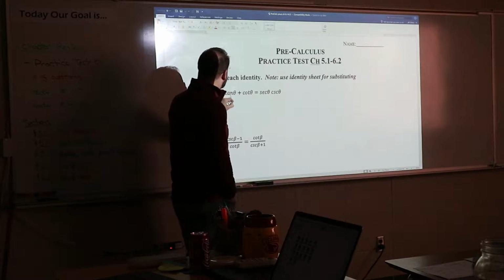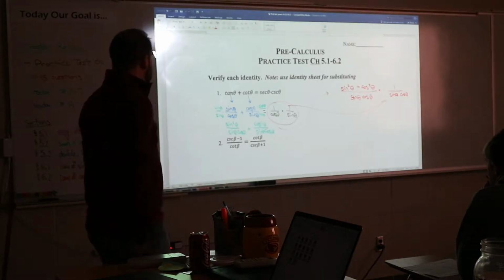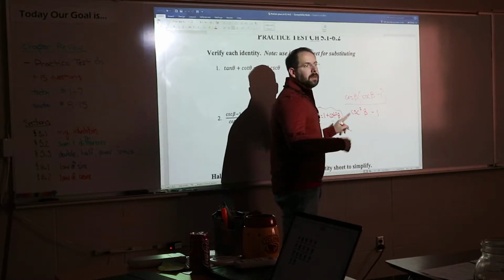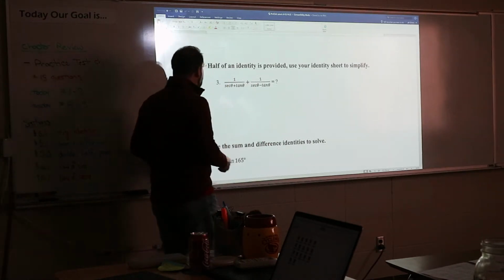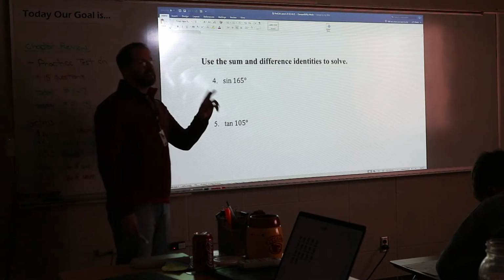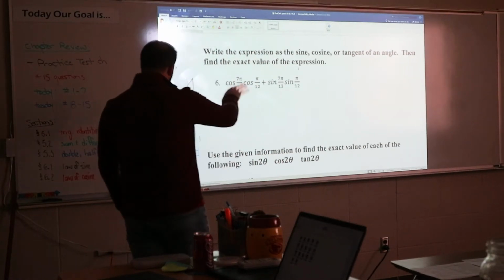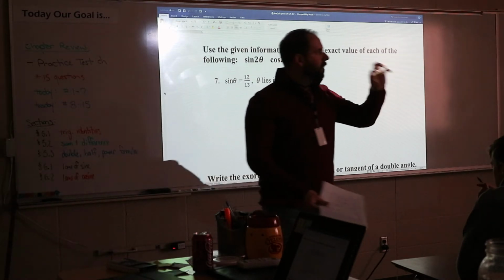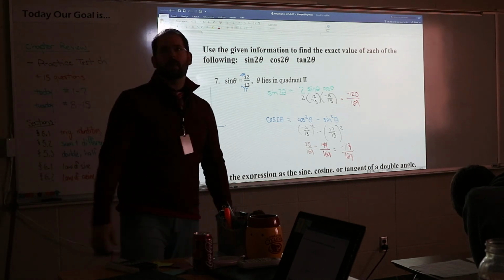PreCalculus Chapter 5 & 6: Review (part 1)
Chapter 5 & 6: Review (part 1)
-notes
-Practice Test ch 5 & 6